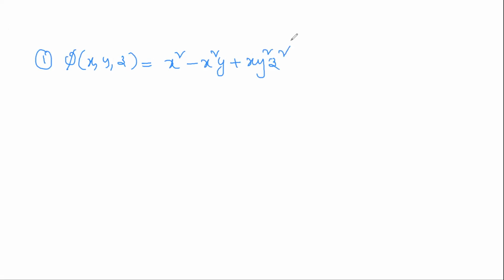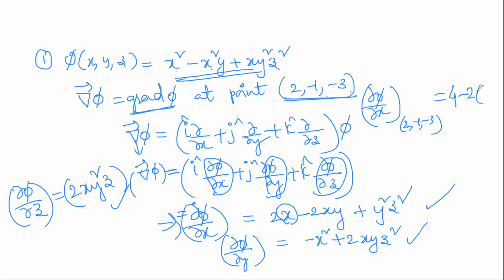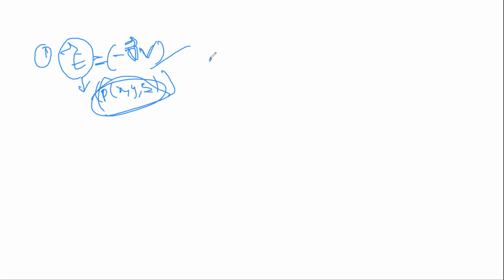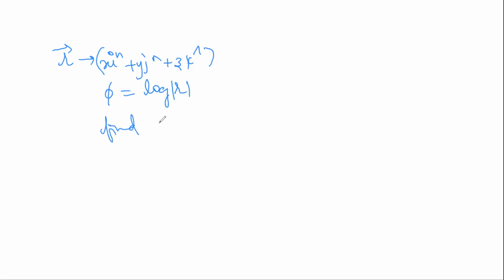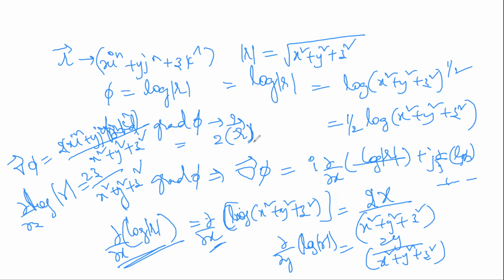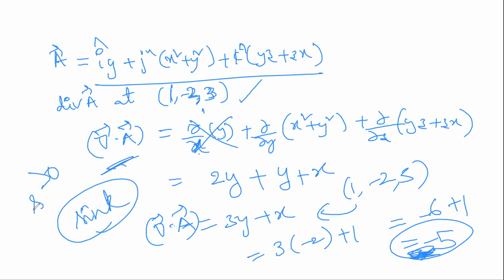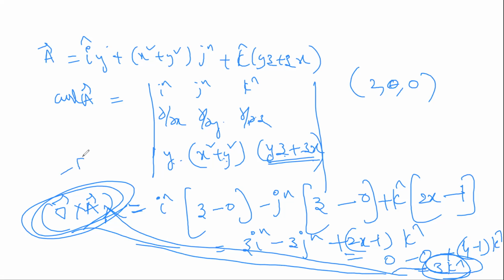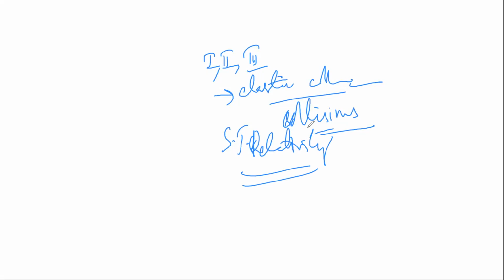MECHANICS VIDEO PROBLEMS VECTORS